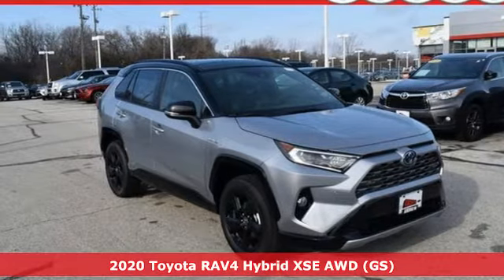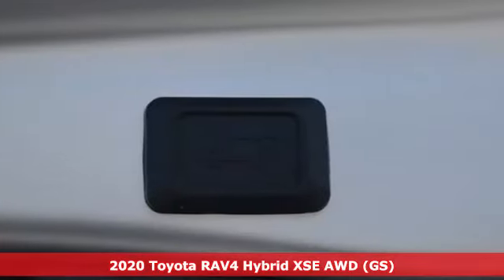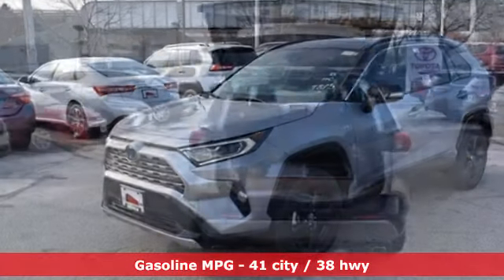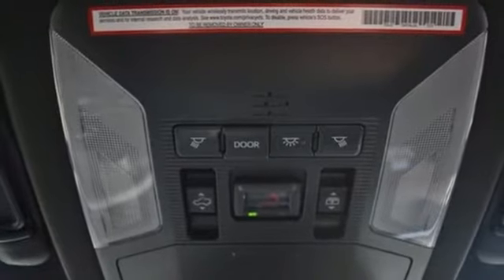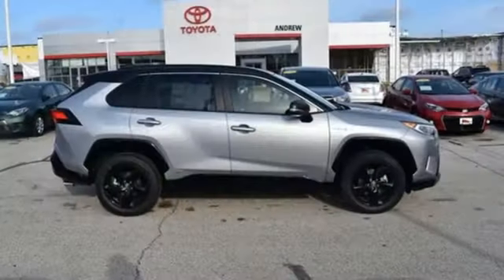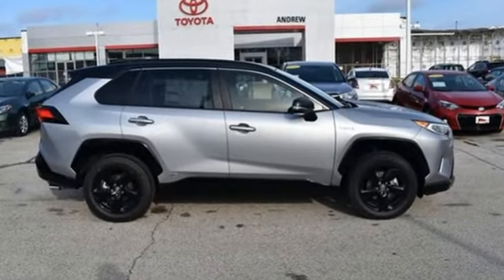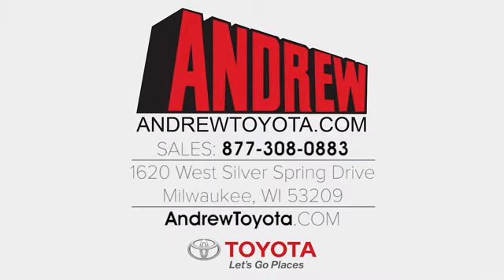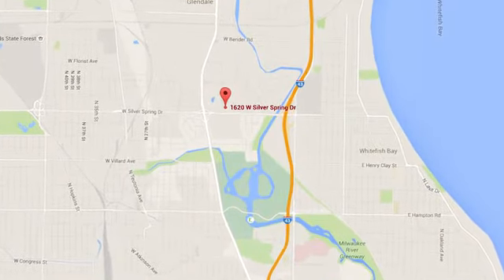New 2020 Toyota RAV4 Hybrid Milwaukee, Glendale, WI #38973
Year: 2020
Make: Toyota
Model: RAV4 Hybrid
Trim: XSE
Engine: 2.5L 4-Cylinder
Transmission: eCVT
Color: Silver
Interior: Blk Ec
Stock #: 38973
VIN: JTMEWRFV4LJ030998
AWD, AM/FM radio: SiriusXM, Blind spot sensor: Blind Spot Monitor (BSM) warning, Distance-Pacing Cruise Control, Emergency communication system: Safety Connect with 1-year trial, Exterior Parking Camera Rear, Front dual zone A/C, Fully automatic headlights, Garage door transmitter: HomeLink, Heated front seats, Power driver seat, Power Liftgate, Power moonroof, Remote keyless entry, SofTex Seat Trim (EC), and more.brbrbrFUEL ECONOMY: Silver Sky Metallic 2020 Toyota RAV4 Hybrid XSE AWD 41/38 City/Highway MPG.brbrbrTOYOTA WARRANTY: Basic Coverage: 36 months/36,000 miles (all components other than normal wear and maintenance items). Powertrain Coverage: 60 months/60,000 miles (engine, transmission/transaxle, front-wheel-drive system, rear-wheel drive, seatbelts and airbags). Rust-Through Coverage: 60 months/unlimited miles (corrosion perforation of sheet metal). * For complete details about Toyota's warranties, please speak to a sales manager at Andrew Toyota.brbrbrHAVE YOU HEARD ABOUT TOYOTACARE? This vehicle purchase or lease includes ToyotaCare, Toyota's no cost maintenance plan. **ToyotaCare covers normal factory scheduled service for 2 years or 25,000 miles, whichever comes first. 24-hour roadside assistance is also included for 2 years and unlimited miles. See Andrew Toyota staff for details and exclusions. Valid only in the continental U.S. And Alaska. All prices plus tax, title, license, and $299 Dealer Service fee. Internet Sales Price includes: $500 - TFS Non-Subvented APR Cash. Exp. 01/06/2020. Finance cash from Toyota Motor Sales USA, Inc. for qualified Toyota Financial Services finance contracts only. Must be applied to the transaction. No cash payment will be made to consumer.

Address:
1620 W Silver Spring Dr